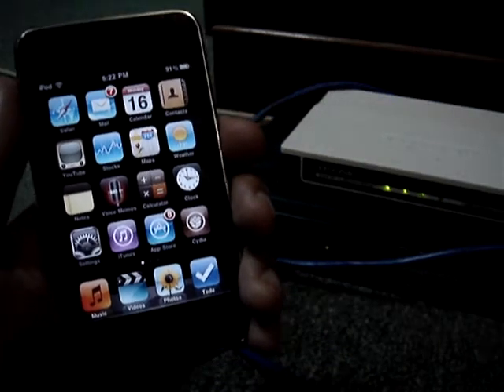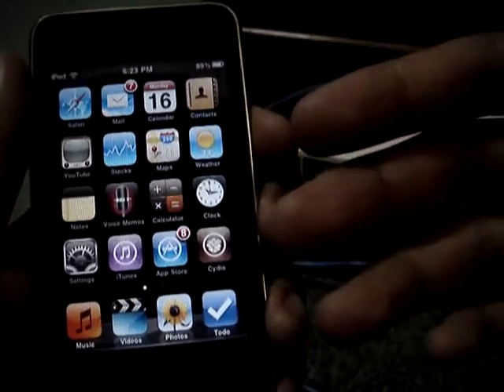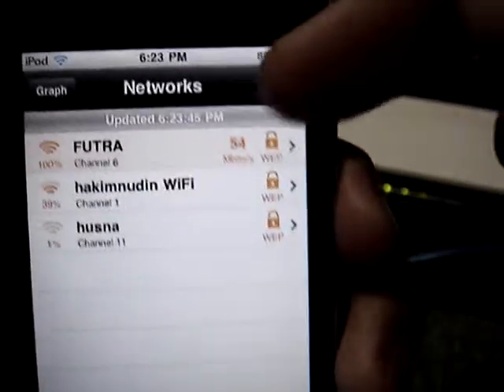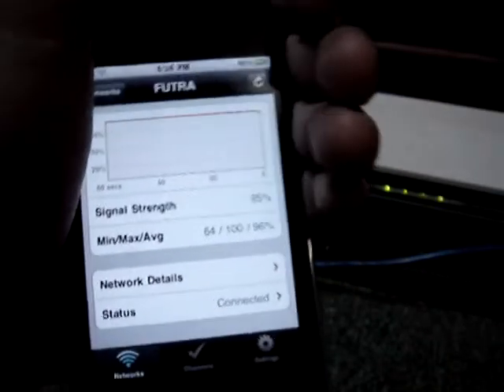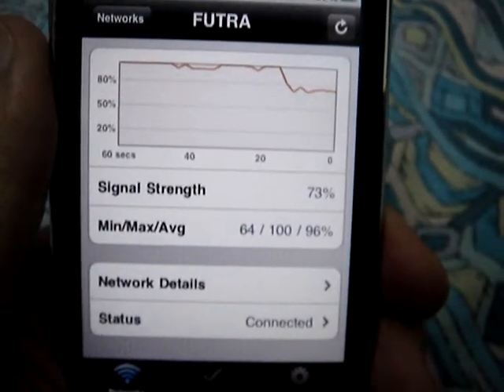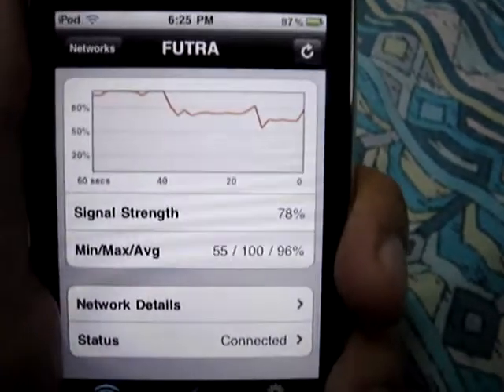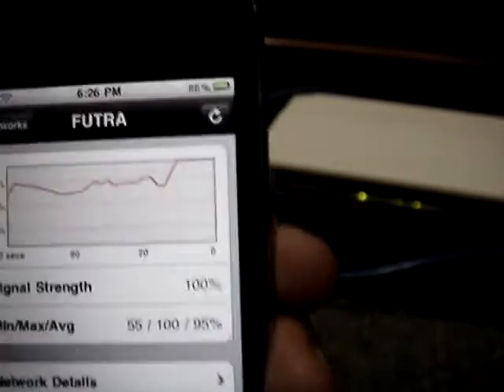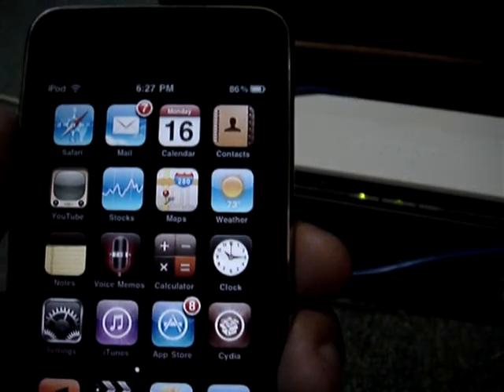iPod Touch 'Death Grip' Isn't Real. Just Avoid Touching The Antenna.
Hey guys, this is actually my very 1st review I've done in my entire YouTube life. LOL. :-P Bare with me, as I'm only equipped with my old Sony Cybershot DSC-T3 digicam and bad indoor lightings for this impromptu review, or whatever you might call it.

I recently updated my iPod touch 2G 8GB (MB model) to iOS 4.0.2 firmware and jailbroken via redsn0w (multitasking and battery percentage enabled, but background wallpaper disabled because it still lags since 4.0). With the Installous installed (via Hackulous repo), I downloaded an app 'WiFi Analyzer' to test my wifi's strength.

After a few days testing at different wifi locations (office, airport, coffee shops, etc), I believe the wifi strength is affected by simply touching the antenna area at the back of the iPod touch, and not via 'Death Grip' at all.